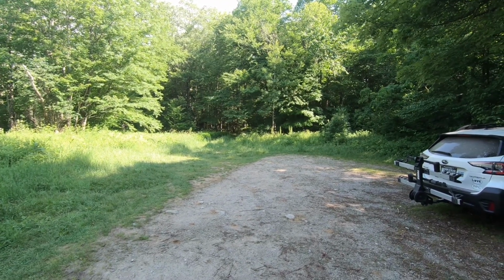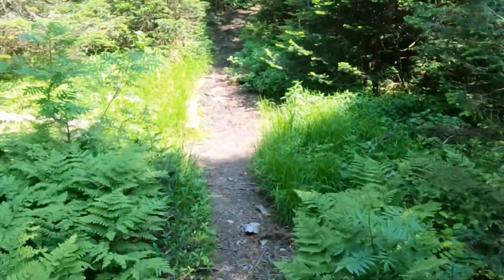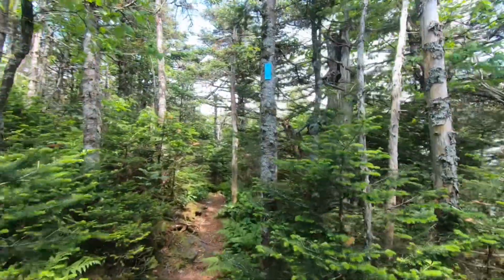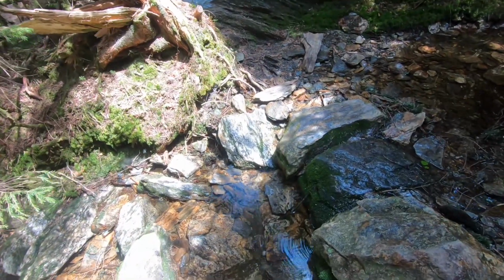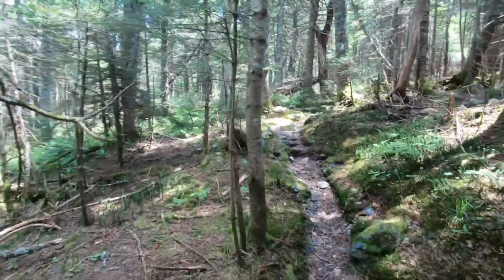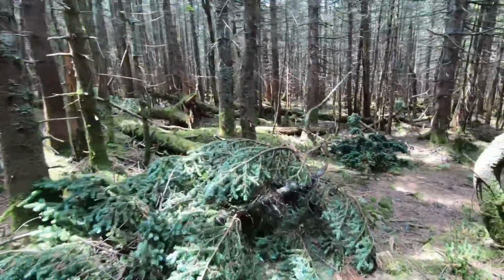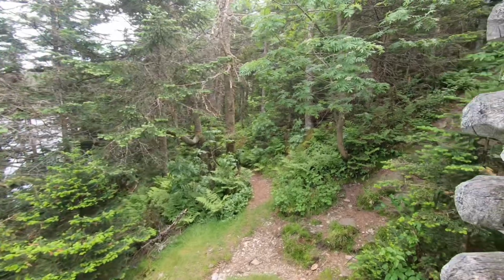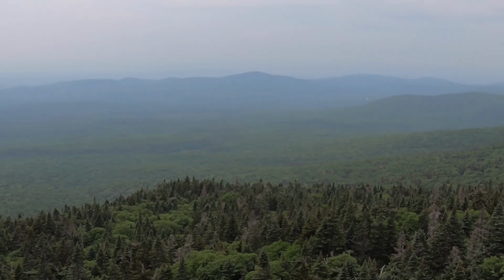Breadloaf and Wilson